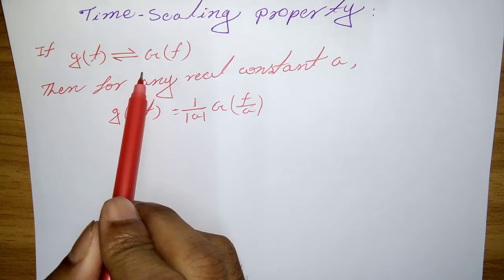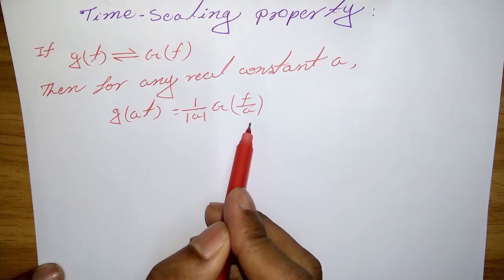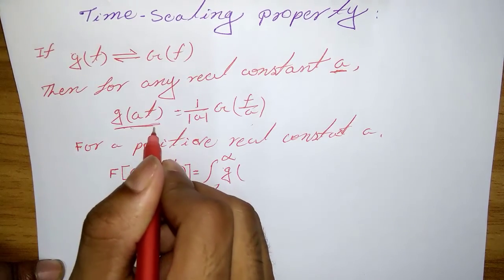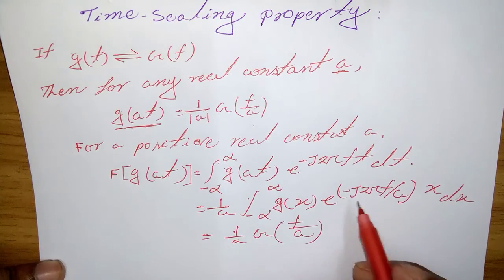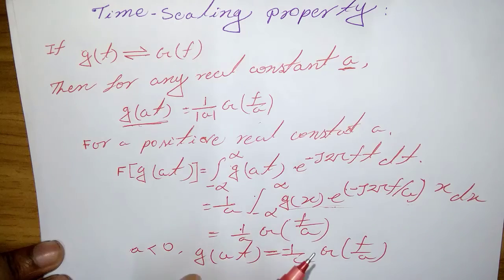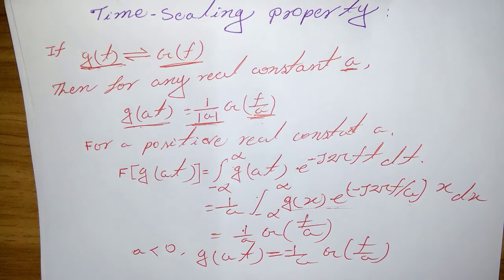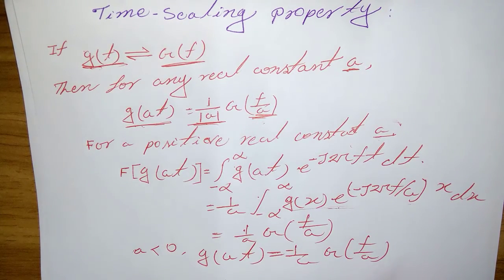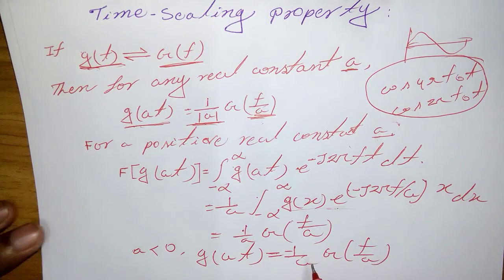Time Scaling Property in Signal | Digital Signal Tutorial